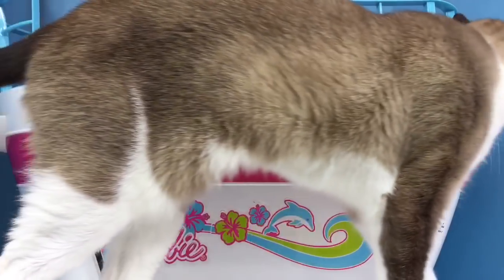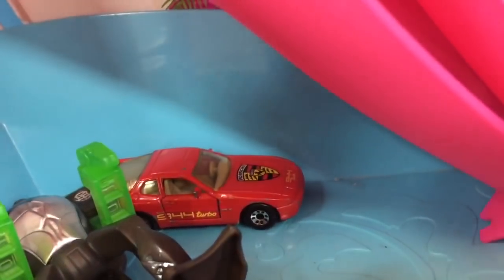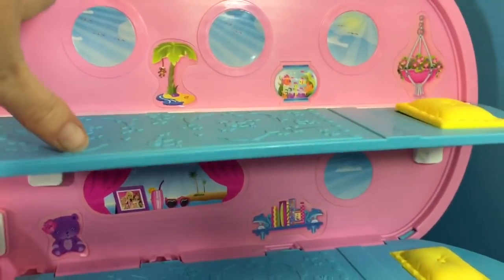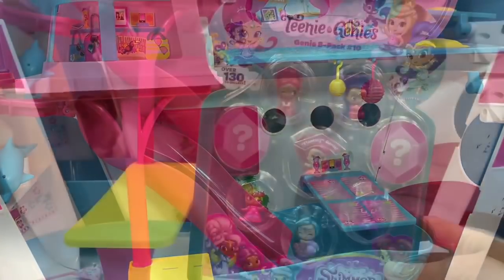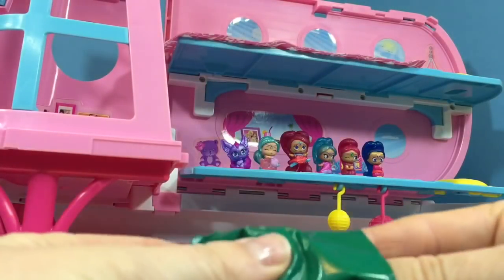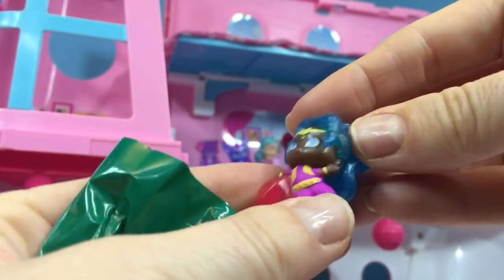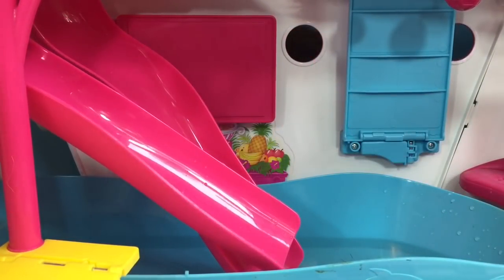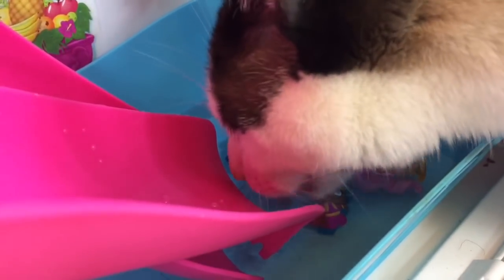SHIMMER and SHINE TEENIE Genies Suprise Opening Toys Video!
Shimmer and Shine Best popular videos dolls kids toddlers children surprise opening toys

Tiny Treasures opens a package of TEENIE Genies and they go for a swim in the Barbie cruise ship pool with Kitty! Enjoy!